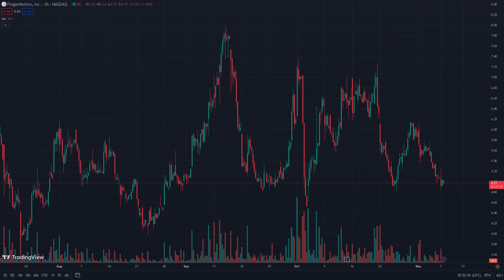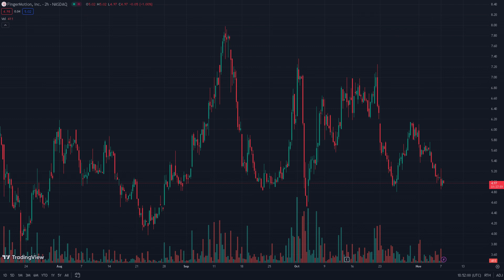TAKEOFF SOON? IMPORTANT MUST WATCH|FINGERMOTION FNGR STOCK ANALYSIS|FNGR NEWS TODAY|FNGR BUY SELL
Microphone Blue Yeti Mini
Keyboard MX Red Redragon K552
Monitor MSI 144HZ MAG281URF
Headphones Bose QuiteComfort45
GPU MSI 1650 128-Bit

Topics Covered:
-FINGERMOTION (FNGR) Stock Analysis
-FINGERMOTION (FNGR) Buy or Sell
-FINGERMOTION (FNGR) Price Prediction
-FINGERMOTION (FNGR) News & Updates

FINGERMOTION has been an interesting stock we covered on Snowball Investments. Should you buy FINGERMOTION? Why did the stock disappoint traders over and over?

IMPORTANT IF YOU ARE BUYING MMAT STOCKS | MMAT STOCK BUY OR SELL| META MATERIALS MMAT STOCK ANALYSIS